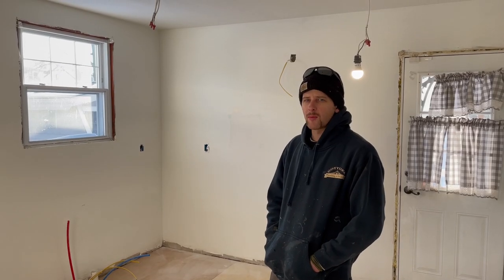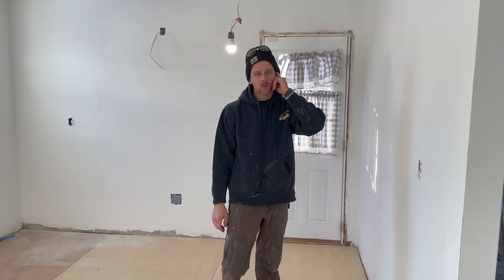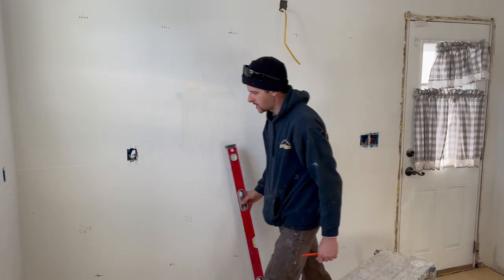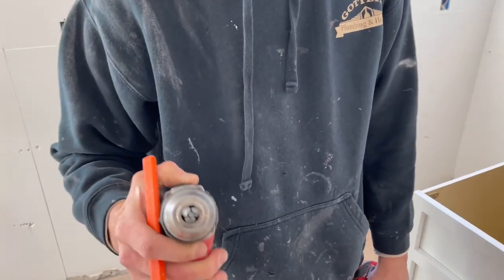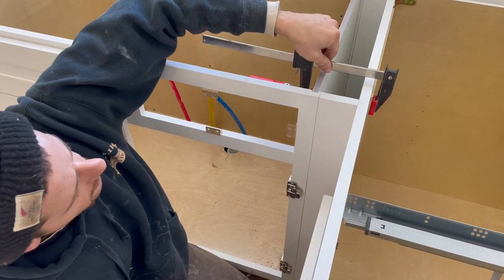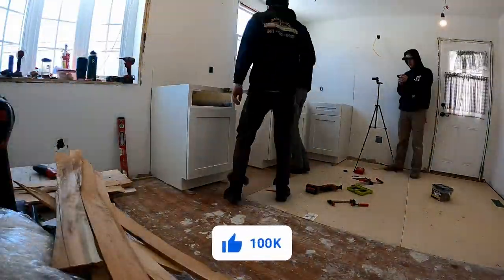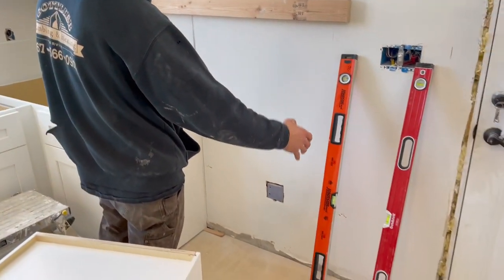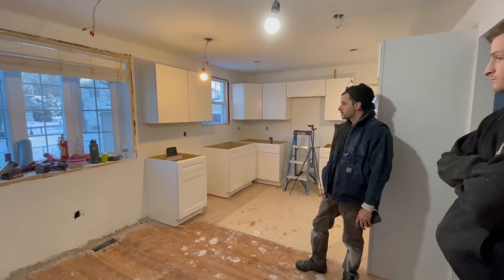Installing Our Shaker Style Kitchen Cabinets | Episode 15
Mike, Jon, and I spend a Sunday installing our brand new shaker style kitchen cabinets! We caught a lot of flack for hanging the bottoms first, but it worked out fine. In this small of a kitchen it really didn't matter. Next time we'll do the uppers first and try the french cleat that everyone kept mentioning. Drop us a comment and let us know what you think of the final product!

0:00 - Intro and first steps
1:10 - Layout of kitchen
1:50 - Figuring out screw length
2:25 - Draw your layout on the wall
4:30 - Anatomy of the cabinet and where to screw
5:40 - Getting ready to put sink base in
6:11 - Adding a filler piece
8:30 - Setting the top cabinets and backsplash height
10:09 - Where to put screws in top pieces
10:38 - Hang the cabinets montage!
11:07 - Wrap up